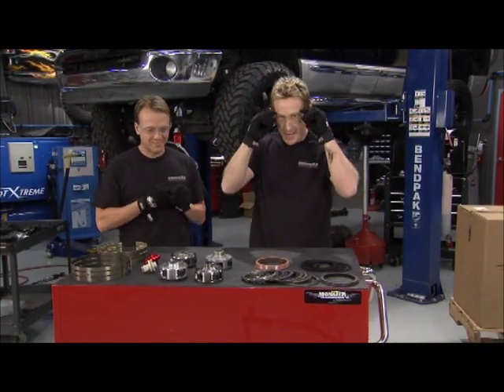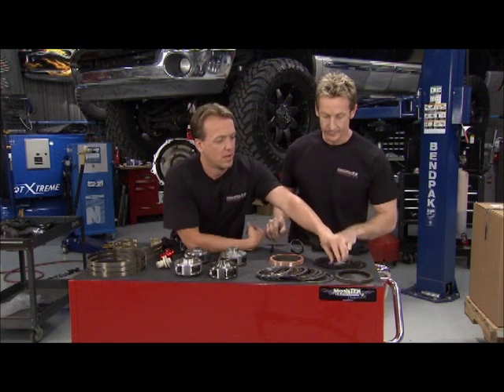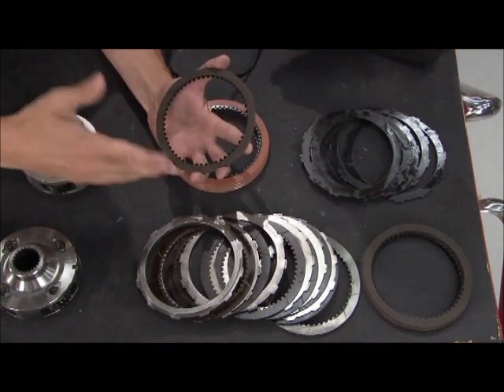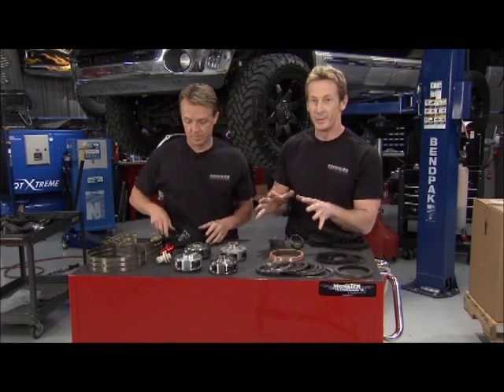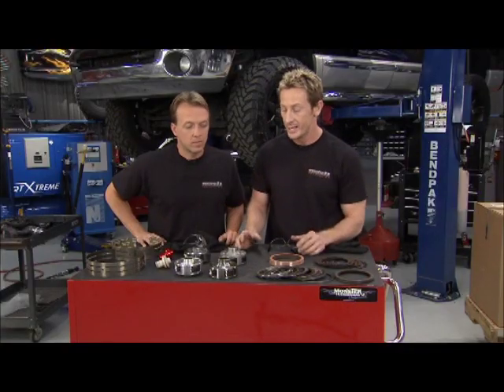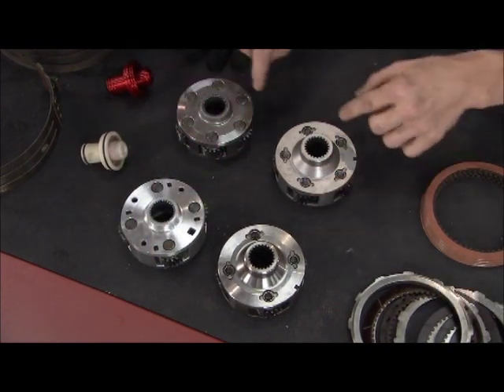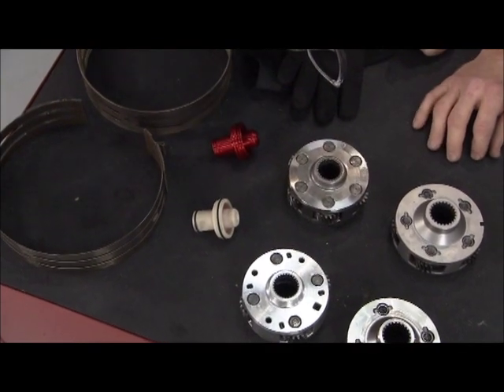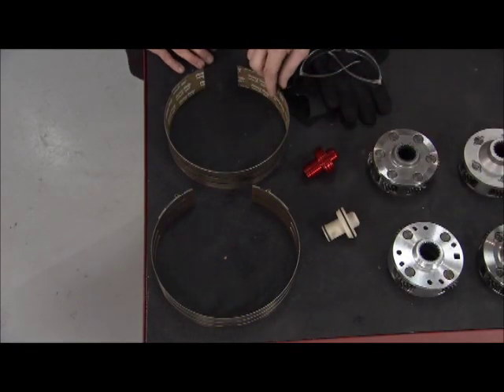Monster Transmission Internal Components- TruckU TV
Check out the inside of a Monster Transmission explained on TruckU TV.

The #1 enemy of a transmission is heat! If your transmission gets too hot your clutches can start crumbling and getting messy all over the place inside of your transmission. Those little pieces can get everywhere in your fluid and can contaminate your system. They'll get in the electrical components and all in the valve body.
If you ever pull your dipstick out and it's black and smells real bad that's the friction material that has contaminated your fluid.
In the valve body there are so many different oil passages with pistons going back and forth which engages or disengages a gear, and any little contamination can plug it up to where you could lose a gear or lose reverse. It's a viscous cycle of contamination.
Another piece of the transmission is your planetary gears. In the factory design you've got an aluminum 4 pin design that can heat up and distort. Monster Transmission has a 5 and 6 pin design that's made of steel This is going to distribute the load and handle the heat allowing for more power. Also another good example is the Accumulator piston. The stock pistons are plastic and can melt all the time and Monster Transmission's is a billet piece that will withstand those heat issues.
The stock bands are a basic paper design vs Monster Transmission Kevlar lining that does great with the heat. Also for the Monster Transmission performance provided clutches their able to handle up to 400 degrees more than the factory.
This is all how Monster Transmission handles your typical transmission's heat issues.